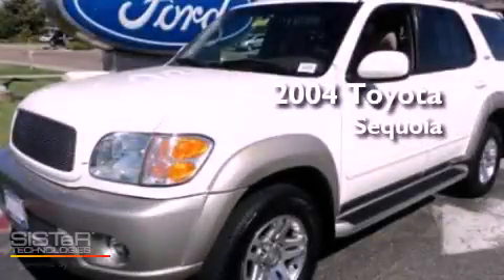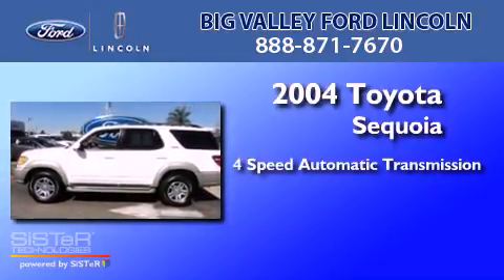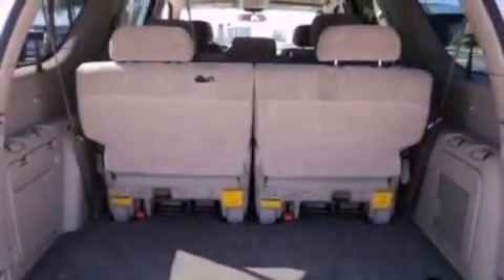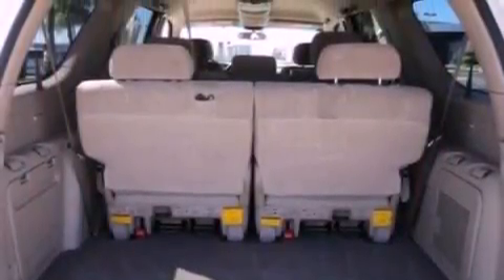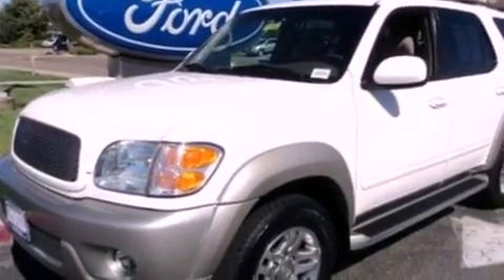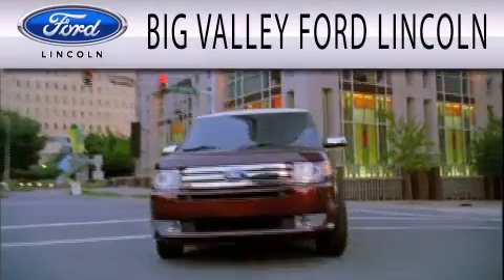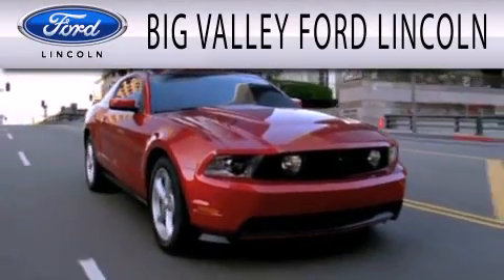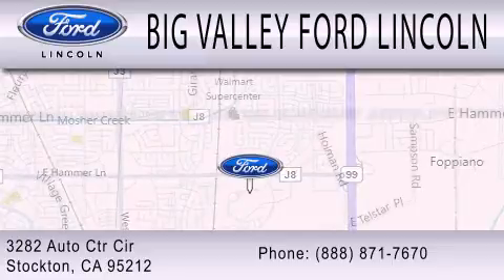2004 TOYOTA SEQUOIA Stockton CA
Year : 2004
 Make : TOYOTA
 Model : SEQUOIA
 Engine : 4.7L V8
 Trans . : AUTO 4SPD
 Exterior : NATURAL WHITE
 Miles : 44,930

 Stock : F13450